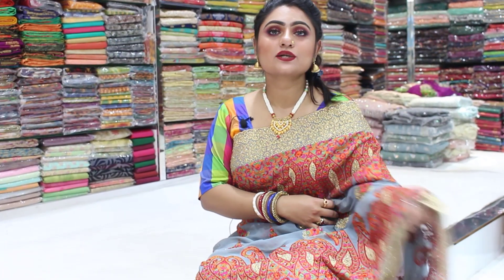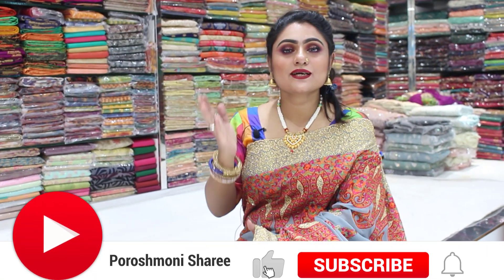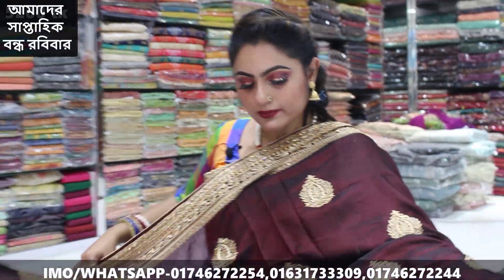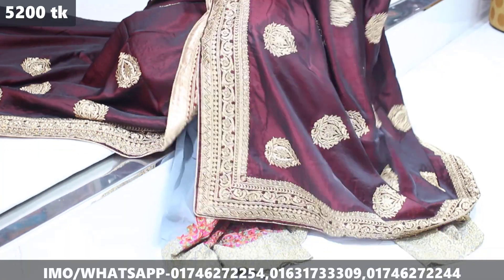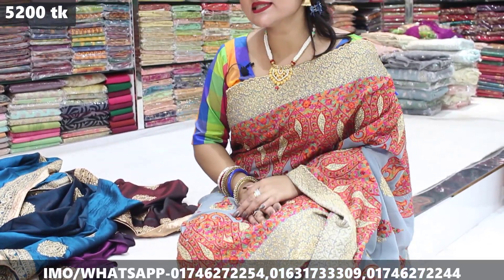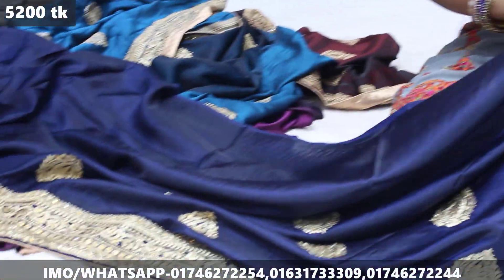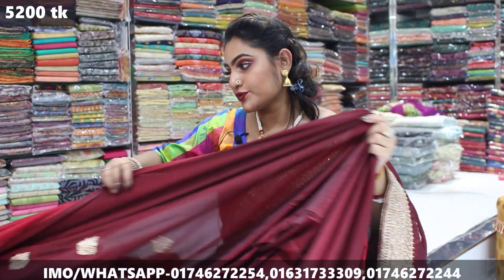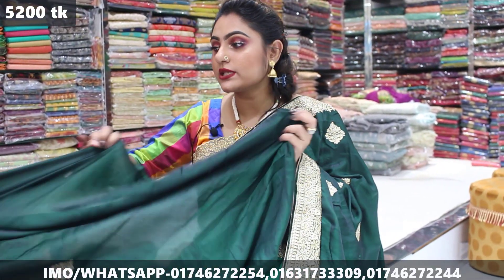চমৎকার চিনন সিল্কের ওপরে দারুণ পার্টি ওয়ার শাড়ী কালেকশন/Chinon Silk/Party collection/Silk saree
চমৎকার চিনন সিল্কের ওপরে দারুণ পার্টি ওয়ার শাড়ী কালেকশন/Chinon Silk/

Poroshmoni saree| Shop Address :
Address: 01
House: 07, Lane 01, Benaroshi Polli, Mirpur 10, Dhaka.
Address: 02
House: 08, Lane 08, Benaroshi Polli, Mirpur 10, Dhaka.